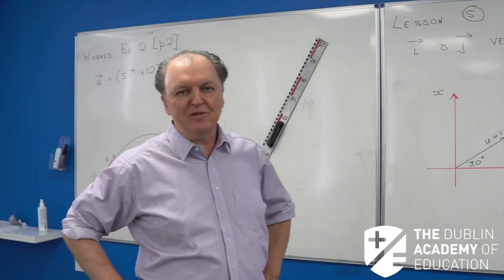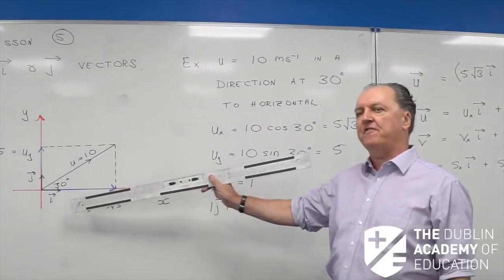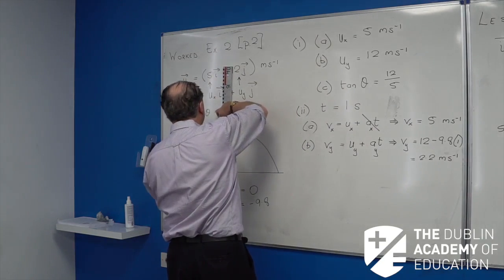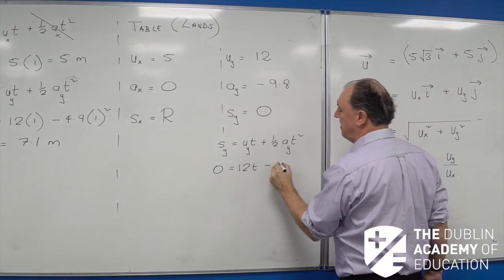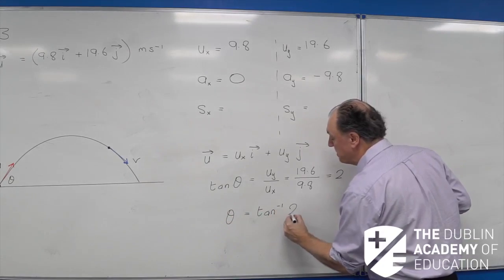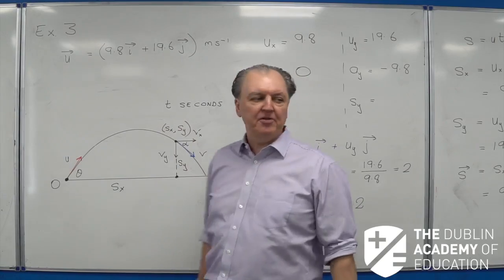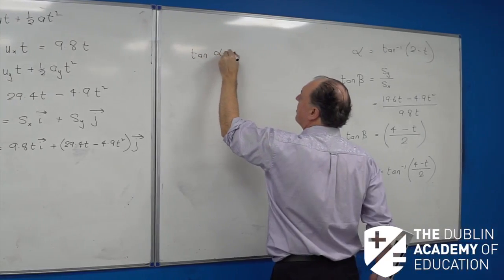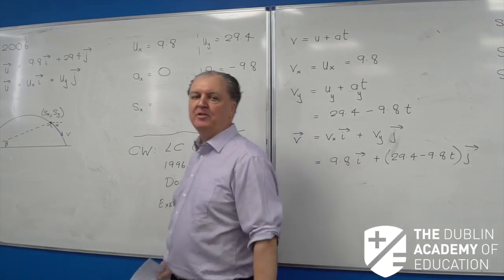6th Year - Applied Maths (H) - i and j Vectors - Kieran Mills